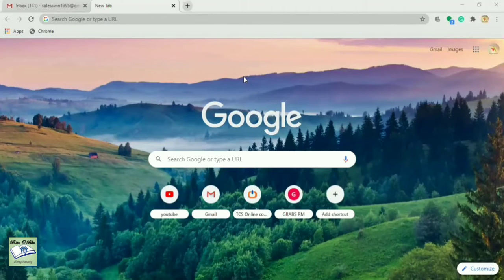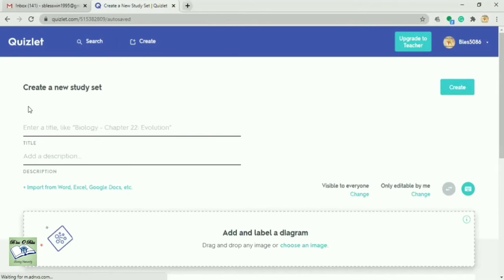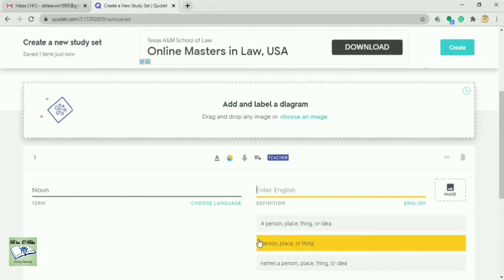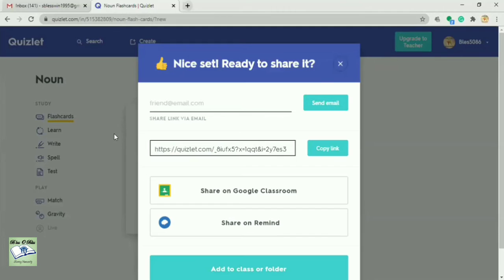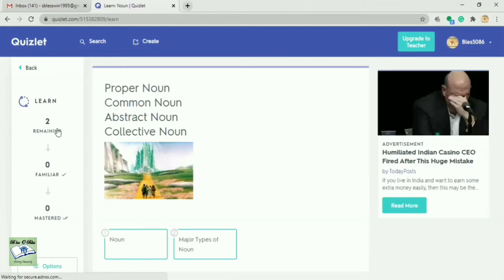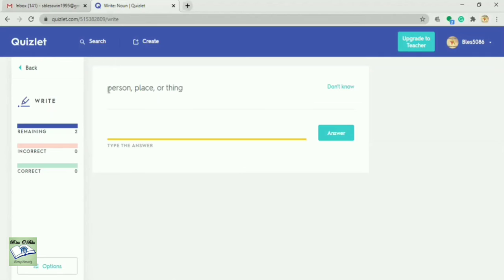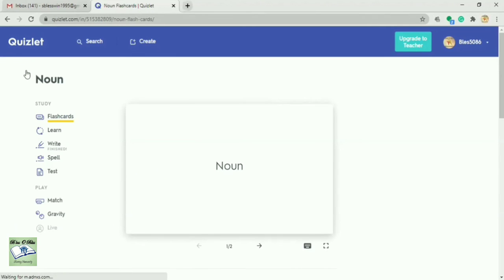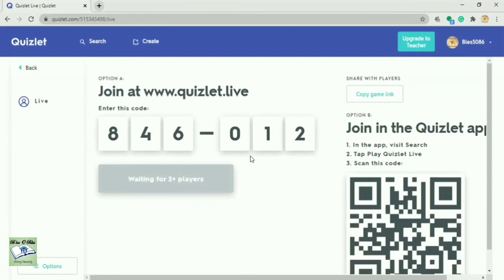Teach online using flashcards & games/ Simplest way to learn terms & definition from home/ Quizlet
In this video, you can learn how to teach your students using flashcards.
Quizlet is an application which is used to create online flashcards. It also makes the students learn, write and spell the term with their definition. This will be useful for all teachers.